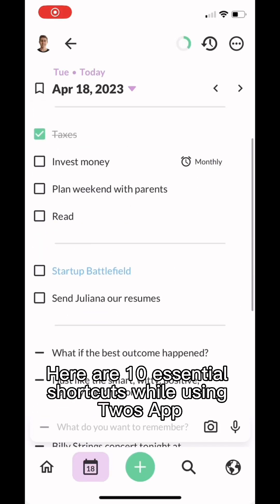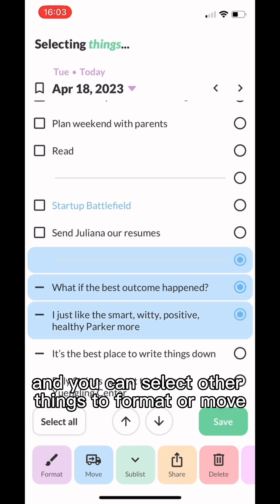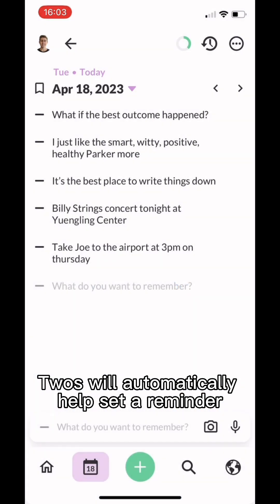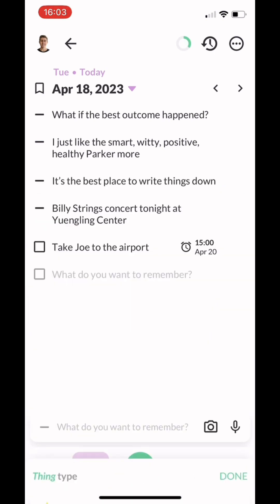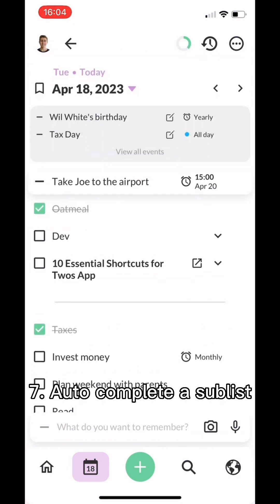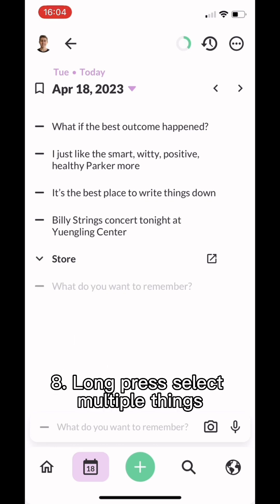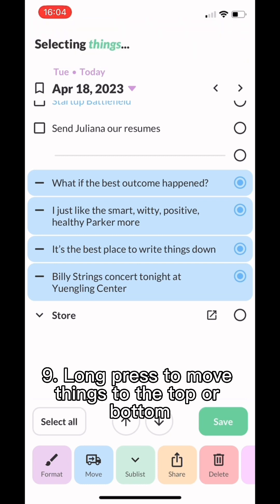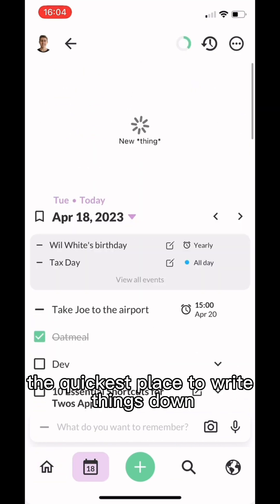10 Essential Shortcuts for Twos App ✌️